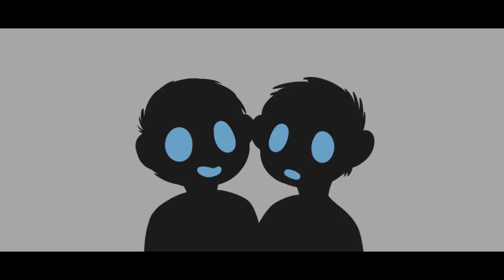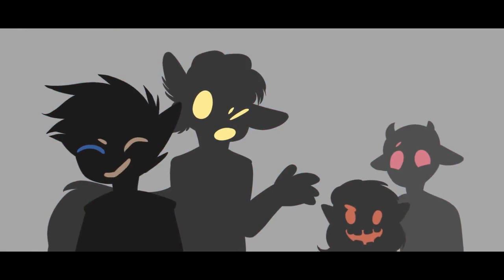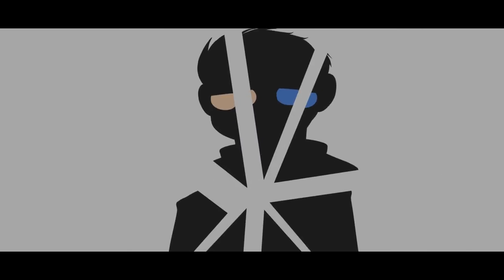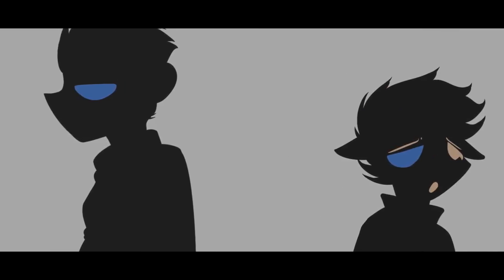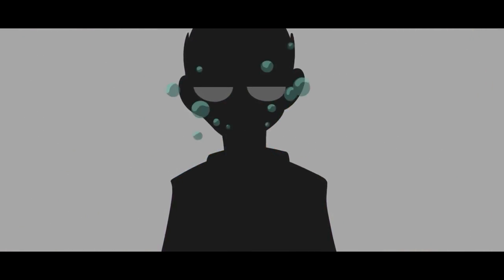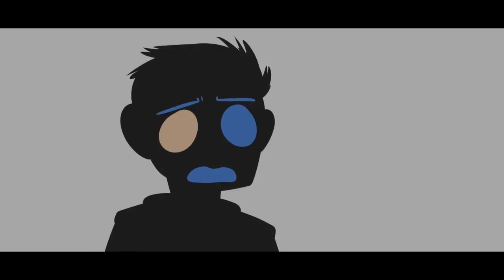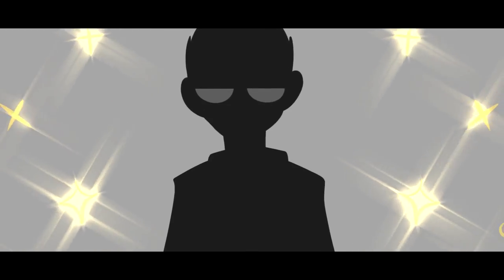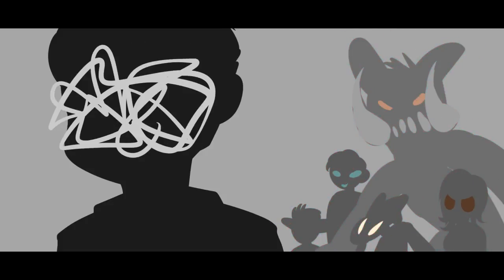can you feel my heart - artemis fowl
the song is can you feel my heart (skorge remix) !!
this was an effects test! all art, animation and effects are by me! the song isnt mine, and the characters belong to eoin colfer. (also i got the thumbnail i wanted, how dope is that)